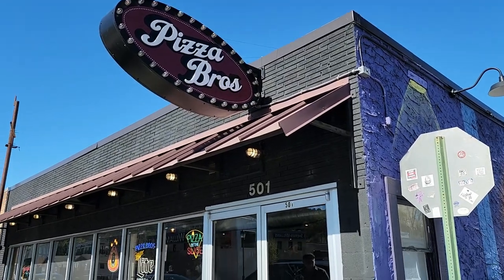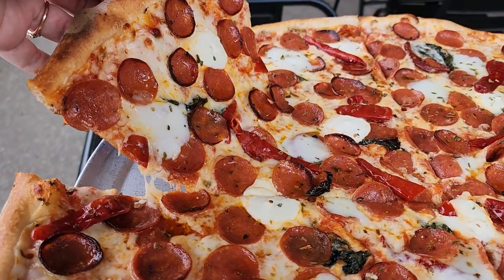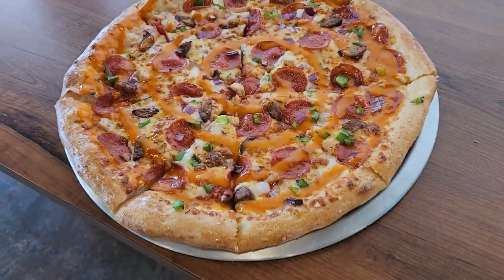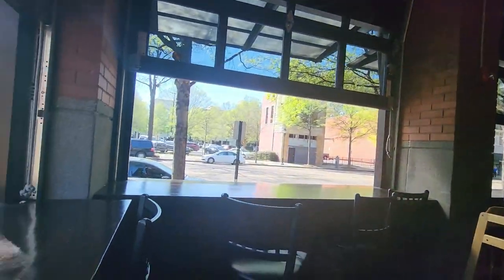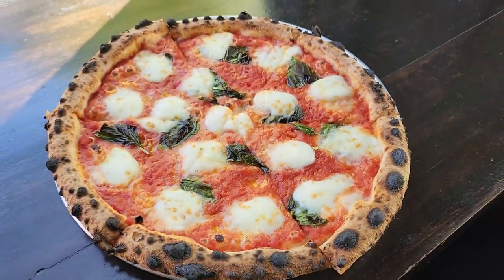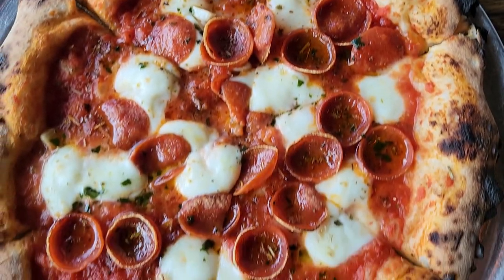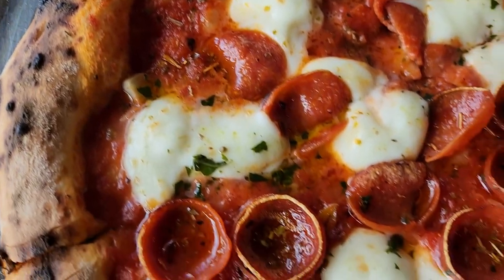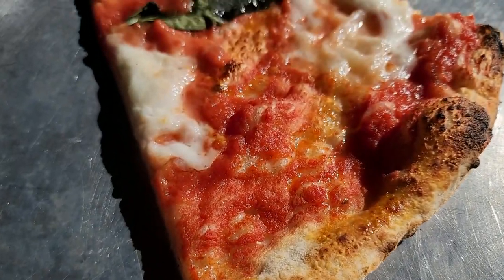Best Pizza in Chattanooga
Chattanooga is home to many local pizza places, so here are a few great ones to check out for yourself.